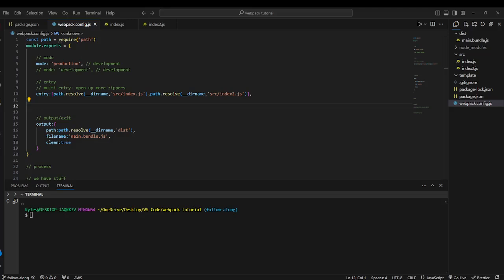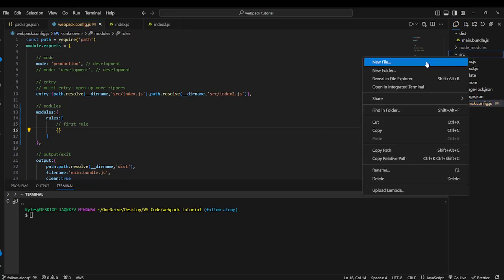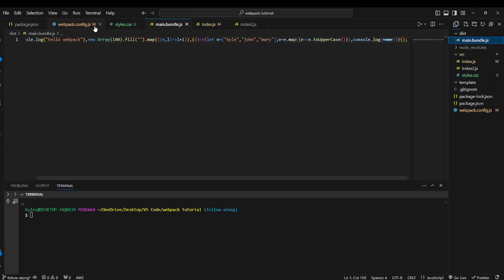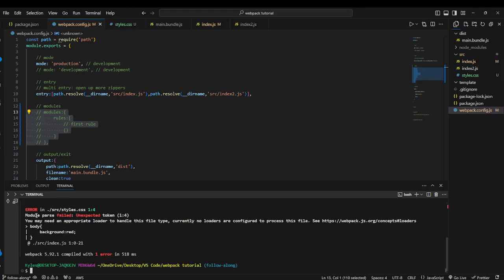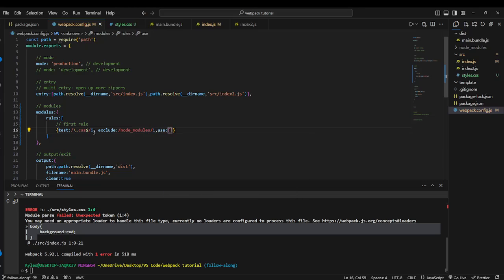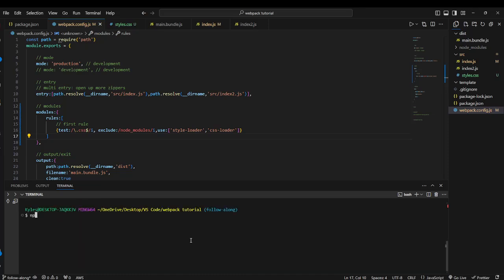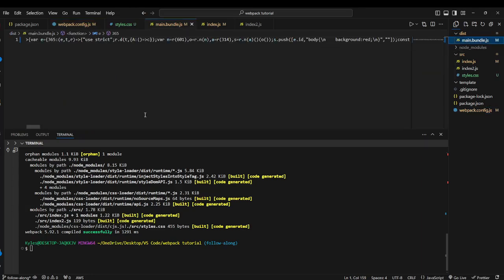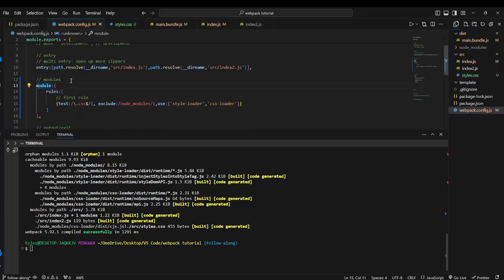Webpack - Configure Modules & set Rules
Part 2
- Imagine webpack as a backpack of modules that is being sold to the client.
- If a CSS file is thrown into the backpack (without a loader) and/or the CSS file has NOT been tested [{test:/\.css$/i}], the client will not see any output from styles.

1. Decide how you want to pack the backpack (mode property)
2. Determine the first, or main zipper (entry property)
3. Determine the new path & filename that will represent the BUNDLE given to the client. (output property)
4. create a modules property and set it to an object
5. within modules, create a rules property and set it to an empty array
6. create an object to test files from the root directory. (test with regex)
7. tell webpack to "exclude" node_modules so that css files are not detected and bundled from node_moduels
8. set a use property to an array and place your styles in the appropriate order

index_daddy0